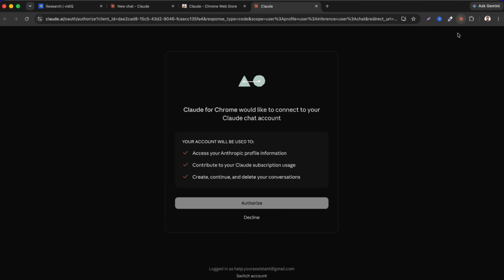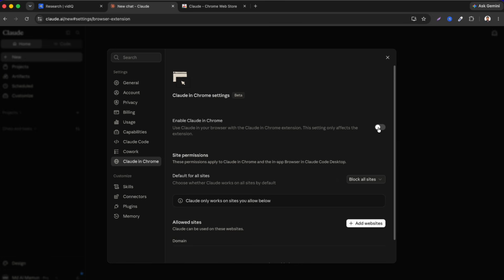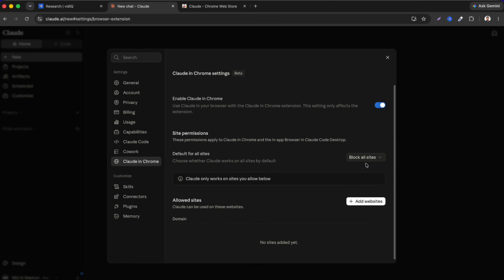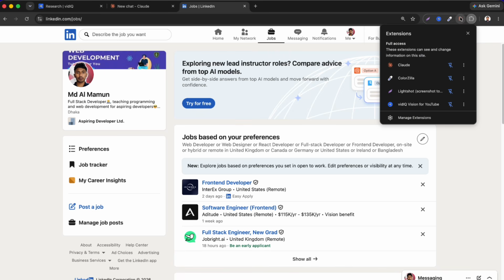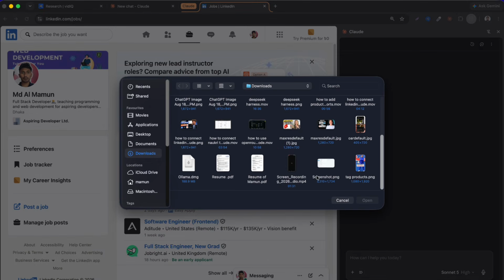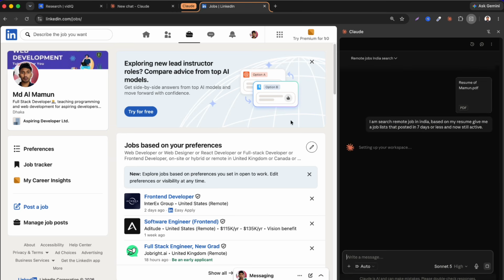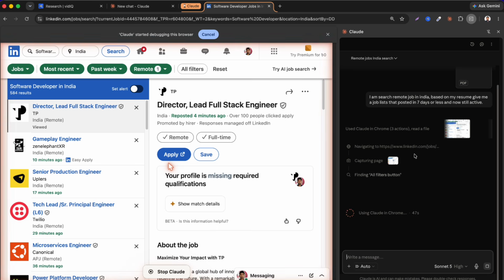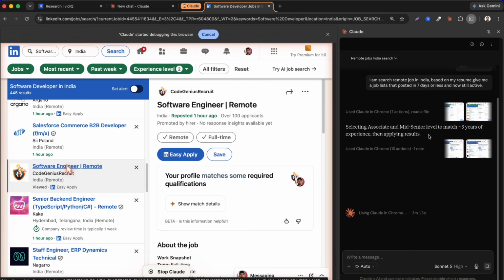Claude for Chrome: How to Use Claude Chrome Extension!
🤖 In this video, I will show you how to use the Claude in Chrome extension. To use the Claude in Chrome extension, install it from the Chrome Web Store, sign in with your paid Claude account (Pro, Max, Team, or Enterprise), and open the side panel to let Claude read, click, and navigate websites alongside you.